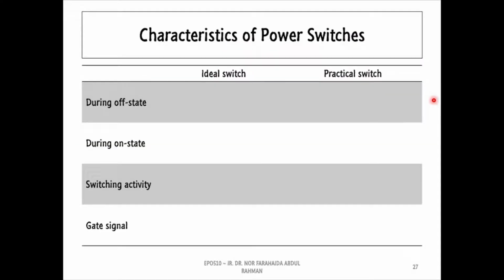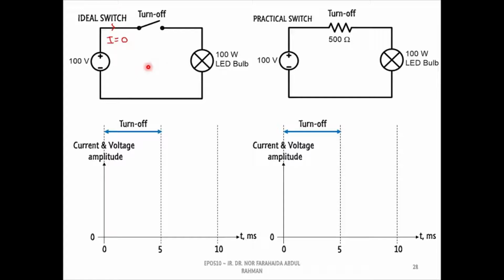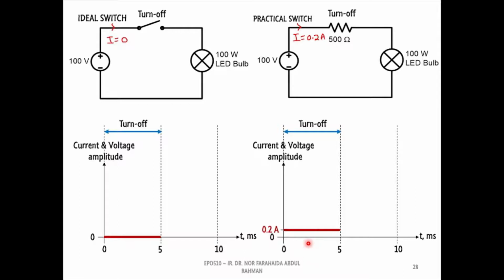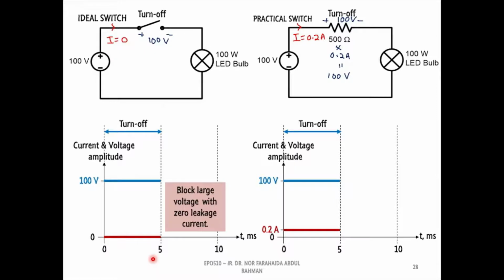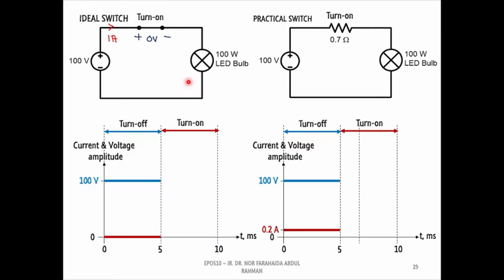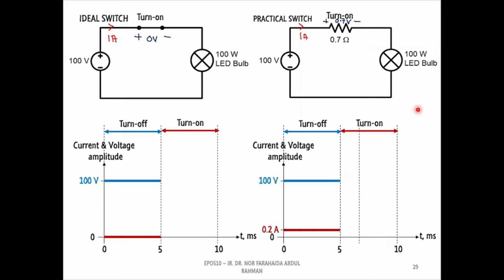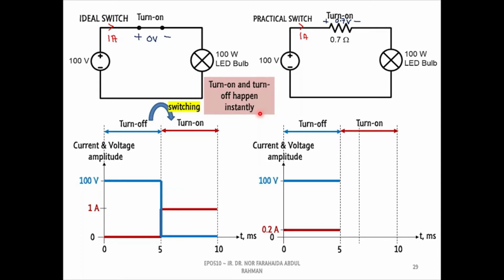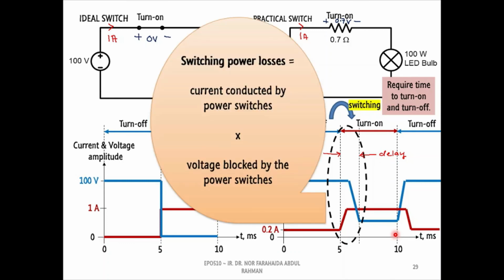[PART 2a] Introduction